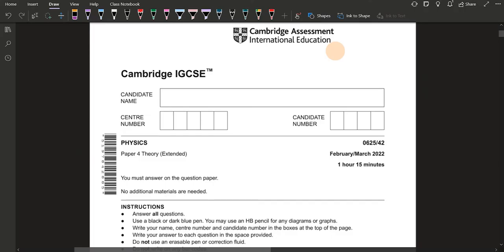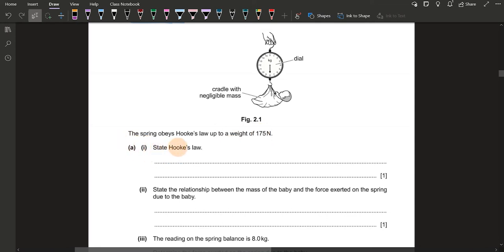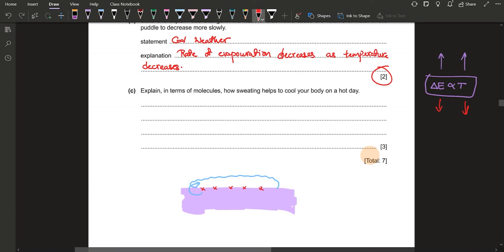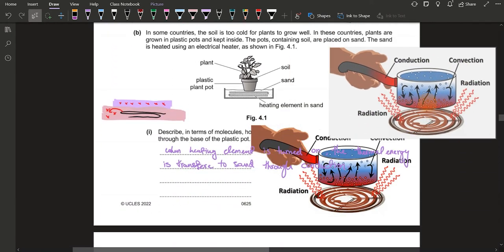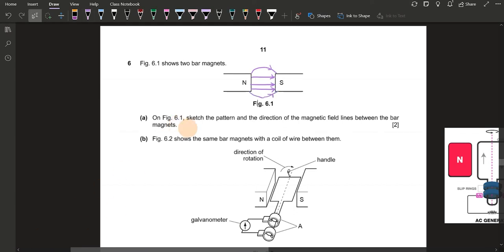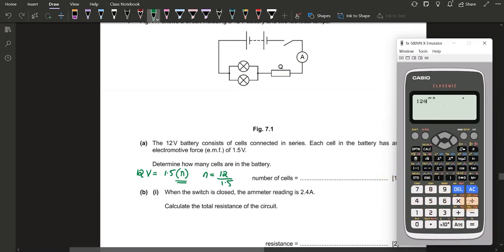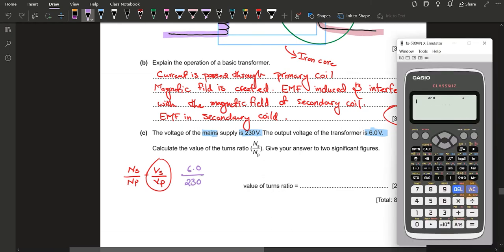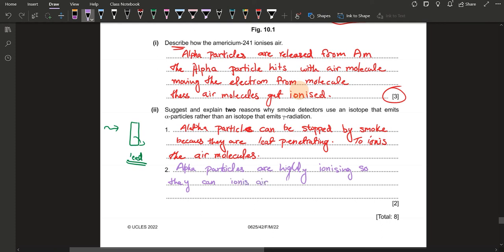0625/42/F/M/22 | Physics | 2022 | #0625/42/FEB/MARCH/2022 #0625 | ​Science And Math Papers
Timestamps:
- Start 00:00
- Question 01 00:14
- Question 02 06:59
- Question 03 11:59
- Question 04 16:54
- Question 05 25:11
- Question 06 30:08
- Question 07 37:22
- Question 08 42:12
- Question 09 46:15
- Question 10 48:24

Links to download Marking Scheme & Question Paper:
#2022 Science And Math Papers #0610 #0580 #9709 #0607 #4024 #0625